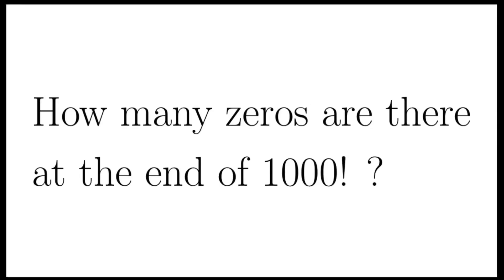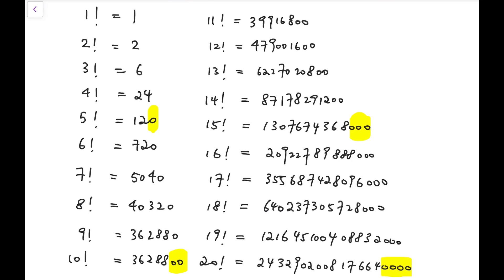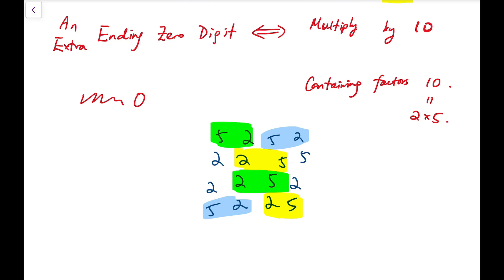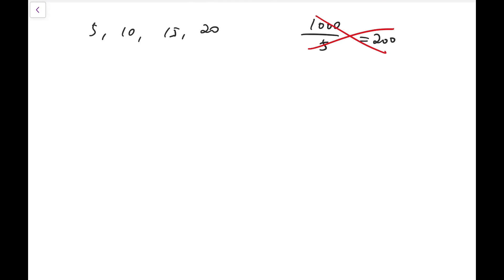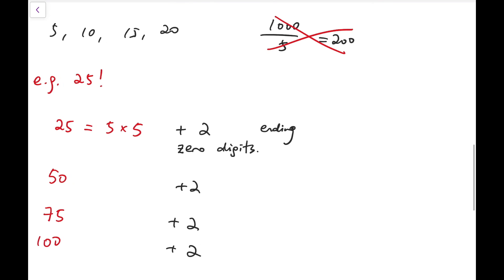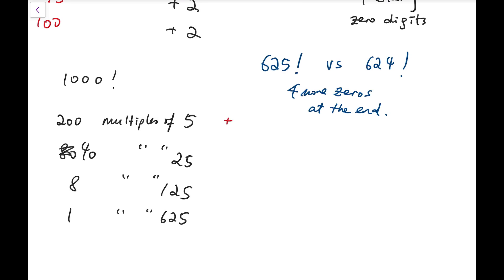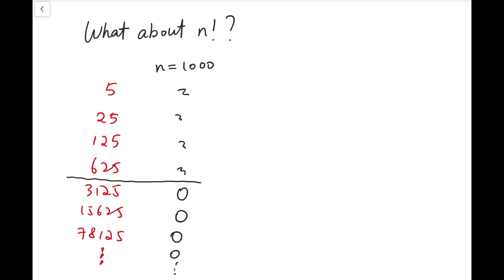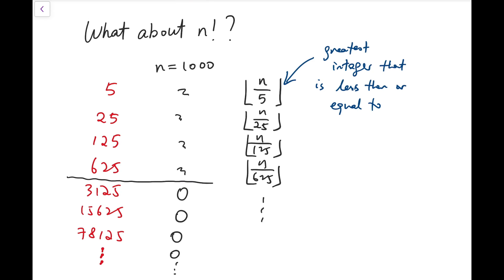Number of Ending Zeros in 1000!?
In this video we solve an elementary problem about number of ending zeros in 1000!